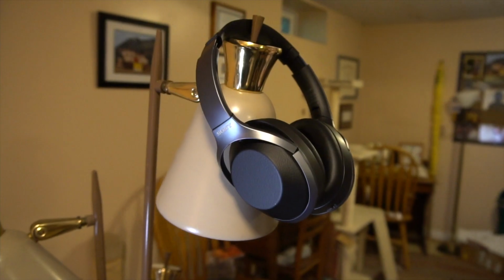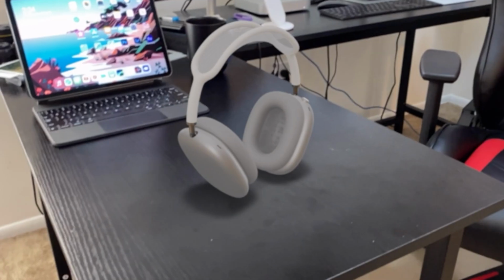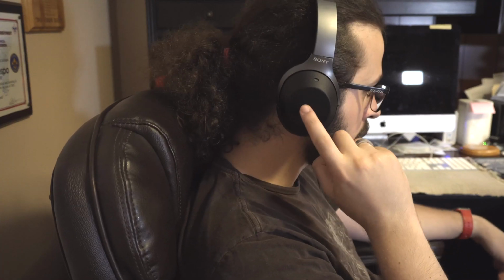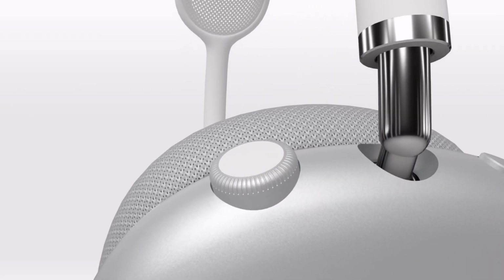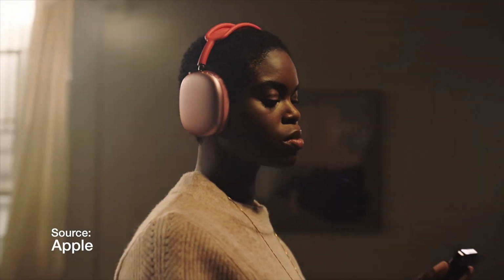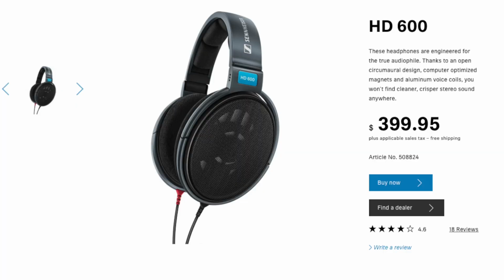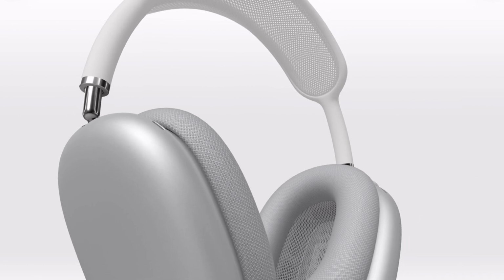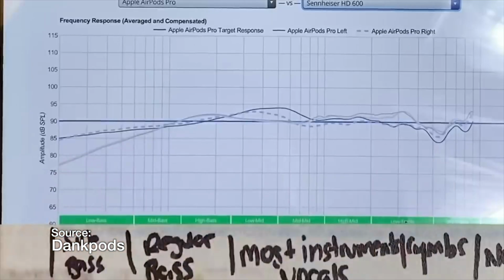My AirPods Max Initial Thoughts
So Apple's finally made a pair of over ear headphones. And they're $550... So here's what I think about that.